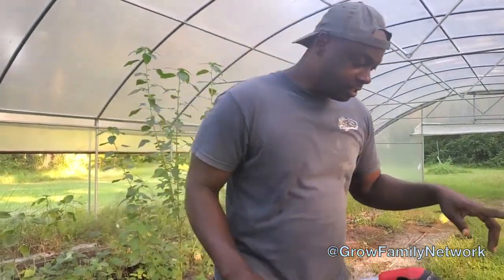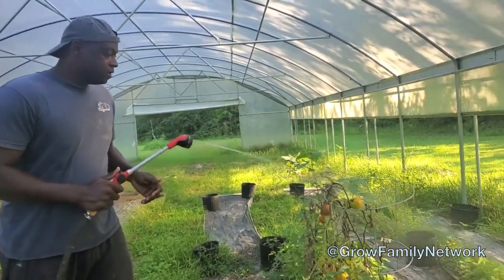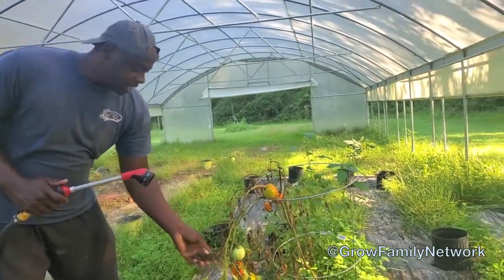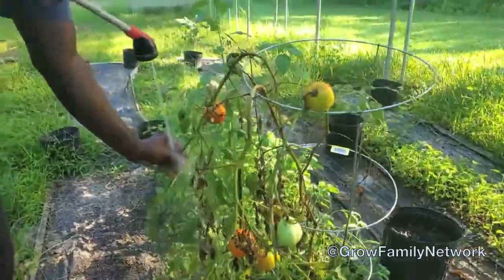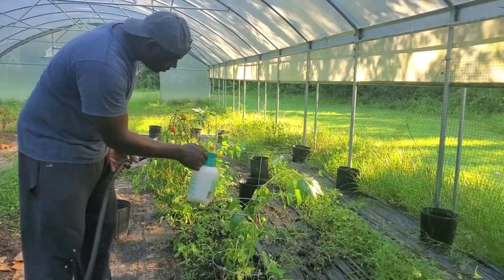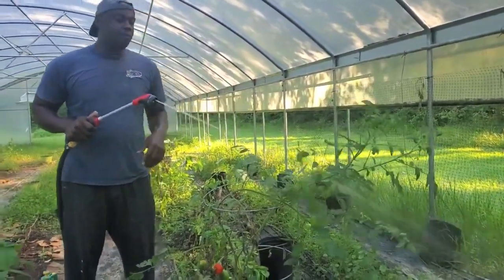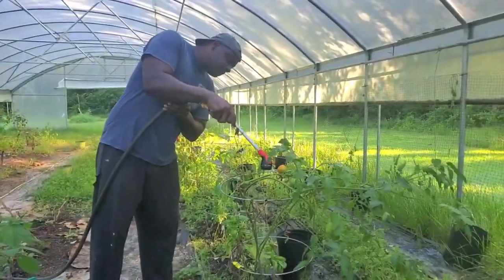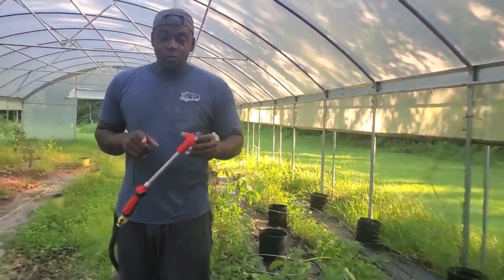How To Treat And Prevent Mealy Bugs|Natural Pest Prevention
At The Bottom Of All Of our videos In The Description Will Be our affiliate links to the products we have purchased and use currently on our property or in our videos. This way even without purchasing anything for us you can still support the channel when ou buy the things you are already buying for yourself, Just use our link:) Thanks for the support and if you need to know where we've gotten some of our products these links will show exactly what we have.

For those that have been inquiring how to donate to our family we have opened a paypal account which will be linked in every video upload making that process easier for you..

Mesh Netting To Cover Your HAt:LifeSaver If Your Fighting Knats And BUgs
Camera we currently use:
This Is the only two Lenses we own the 50mm will be your photographic type lens, and the other will be your wide angle lens for your vlog type videos:
NIce Durable Tripod:
Ring Lights are just another way to give you extra light with in home videos when there's no natural light:
Sd Card is what goes into DSLR cameras for recording storage:
Garden Pruners

If you would like to contact us for any business inquiries or something in general that may seem to private for the comment threads under the videos you can also contact us at Have Fun Gardening from our home to yours:)

Sharing Our Wishlist With Our Subscribers of somethings we can use around the garden, and on our channel doing the videos. Hopefully we can continue to release the same kind of content we have always been doing.

This has so far been an amazing journey of love and support in this gardening community and we are looking forward to greater success in growing.

We would like to think all those that have donated to our young family and all those that continue to do so by watching our uploads constantly.

                                           GROW-groW-GROW